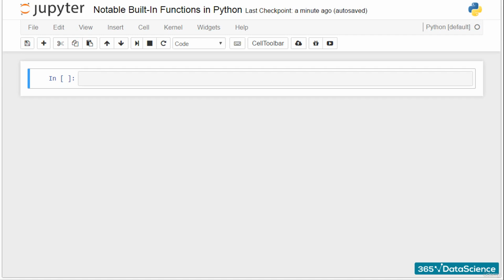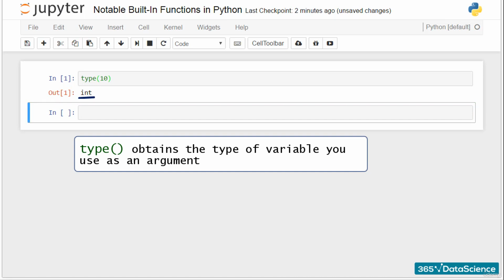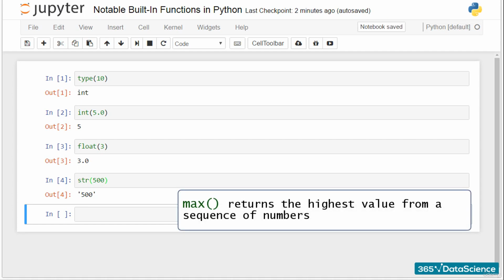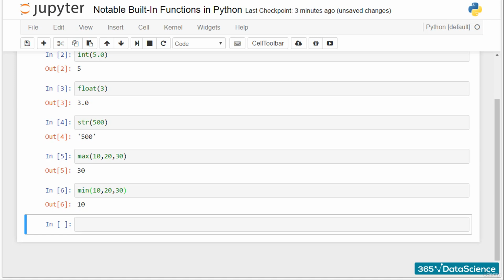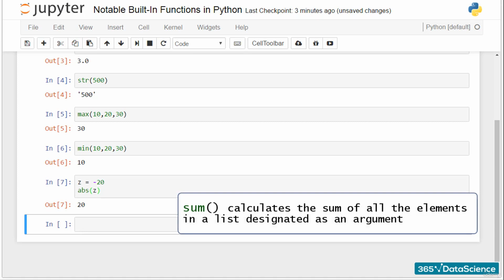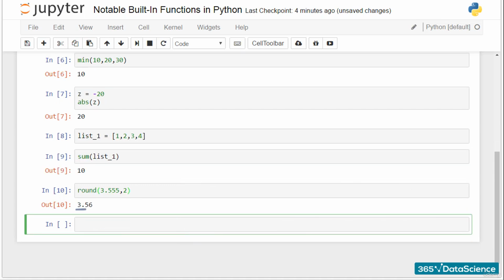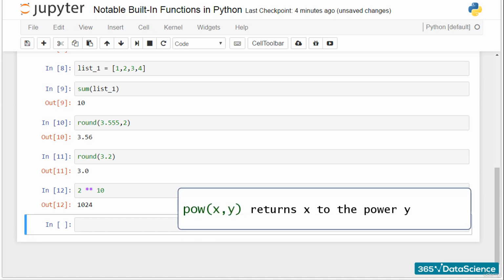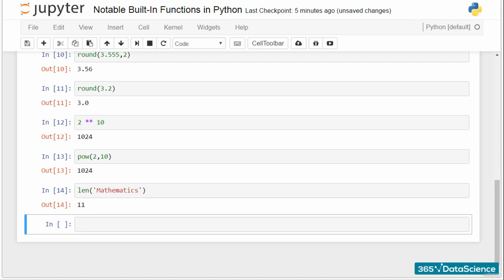75 Functions Notable Builtin Functions in Python